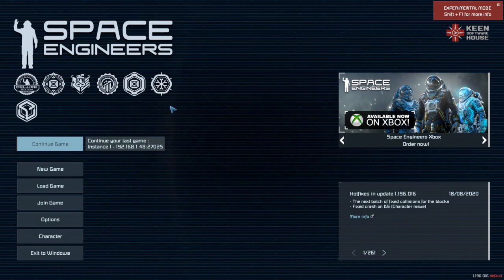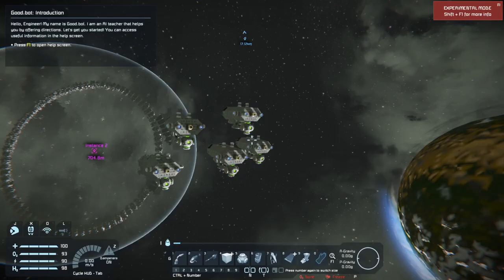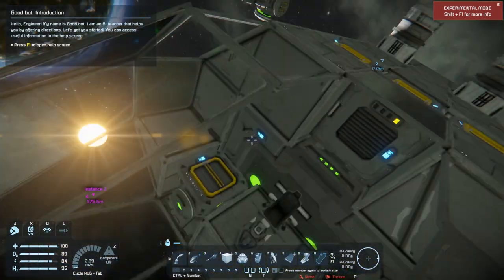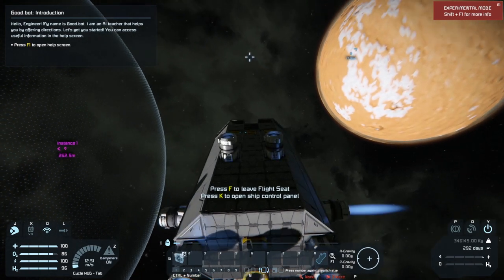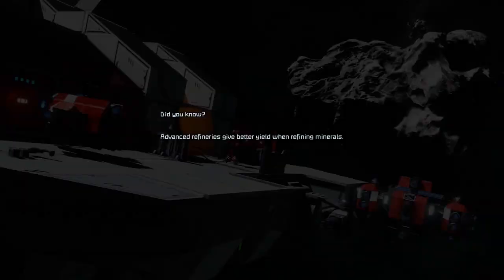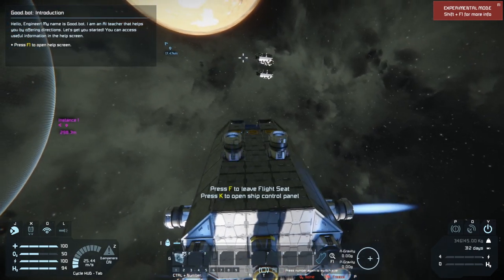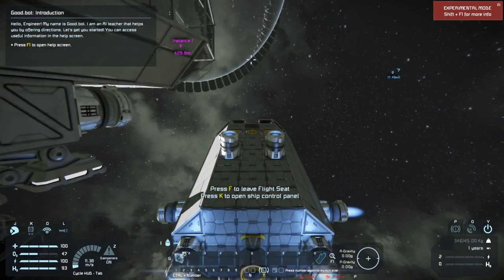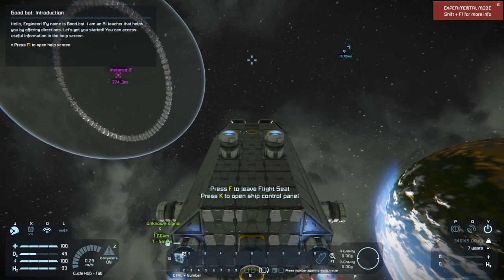SIG - Space Engineers - Wormhole Tutorial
Wormholes were our very first attempt at linking multiple servers together. At the time, it was earth-shattering; now, it is only a distant memory. Take a look at how it all starts with this timeless video!

We're a gaming community that hosts the most populated space engineers and servers on this side of the galaxy! Every gamer wants a fun, non-toxic, and enjoyable environment; that is what you get with us!